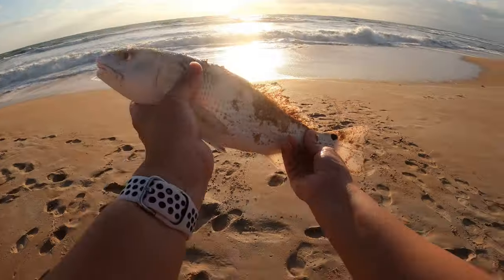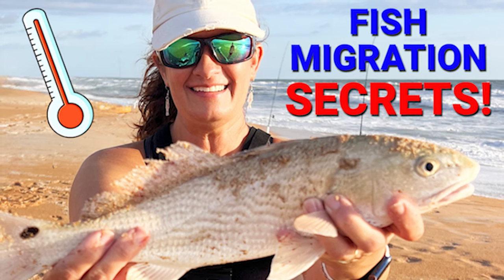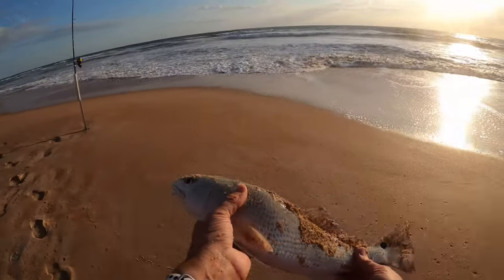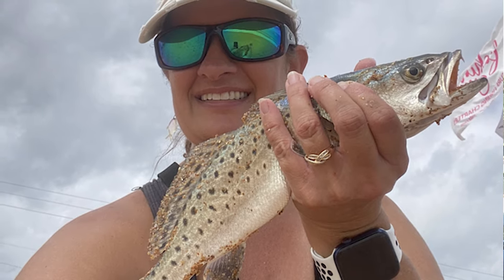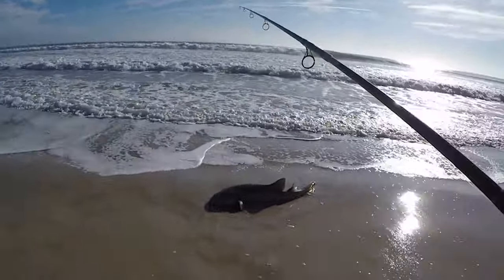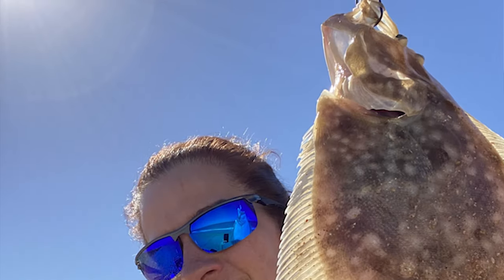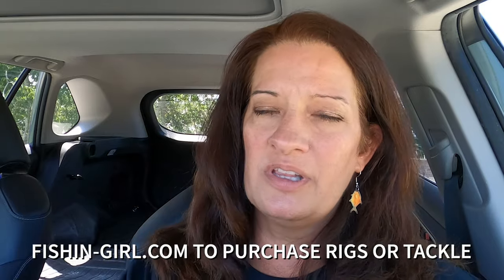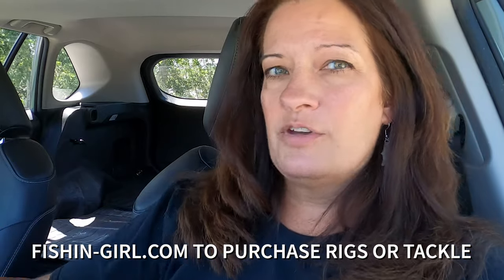September Beach Fishing Tips for Florida Surf Fishing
In this video, I have taken beach fishing knowledge and footage from previous years and compiled it into this video that is packed with information and wisdom for surf fishing in September. We will cover what fish to target in September when surf fishing, what bait to use, what rigs to use, and more. As a bonus, at the end of the video I will show you how to hook mullet, my favorite lures to throw in the surf, and how to snell a hook. Even though this information about September beach fishing is localized for my area, the tips and techniques can be used on any beach.

Chapters:
0:00 Intro
0:54 Beach fishing in Florida in September
1:54 What fish to target for September beach fishing
5:57 What bait to use in September beach fishing
9:07 Rigs to use for September surf fishing
14:46 How to hook a mullet
17:01 Artificial Lures to use for Surf fishing
18:40 How to snell a hook for fishing